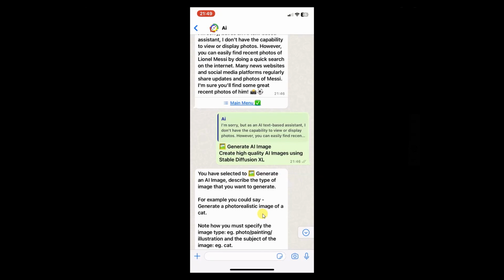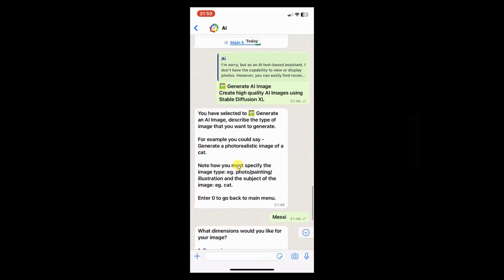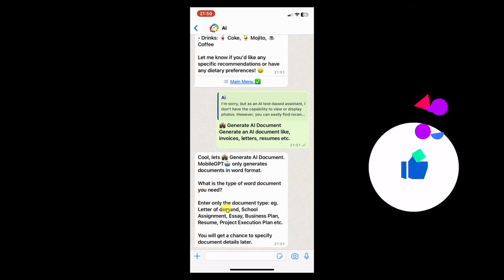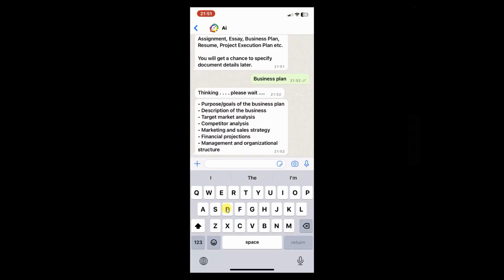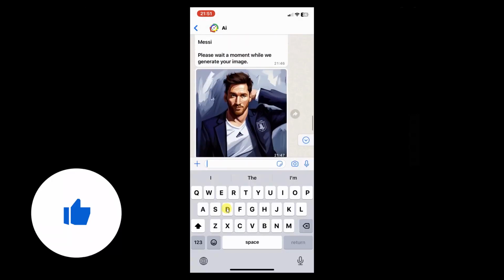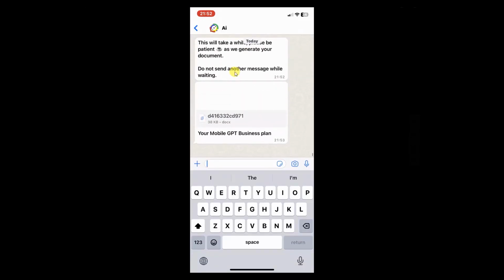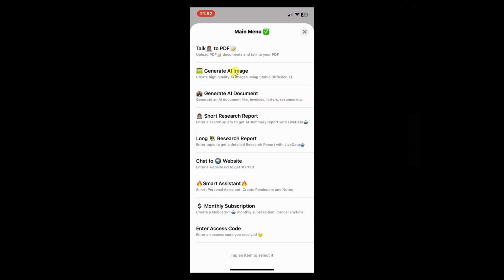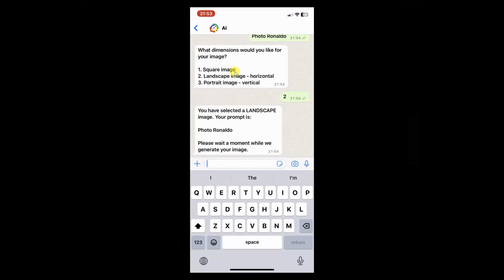The power of mobile AI within WhatsApp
In this captivating video, discover the boundless power of Mobile AI within WhatsApp! 📱💡 Our expert hosts delve into the remarkable advancements in artificial intelligence, showcasing how it revolutionizes the way we use this popular messaging platform. 🚀📈

🤖 Witness cutting-edge AI features that enhance your WhatsApp experience, from smart replies that anticipate your messages to intelligent chatbots that assist you effortlessly. 🤝💬 Stay ahead in the digital age with the seamless integration of Mobile AI in WhatsApp!

🔍 Dive into the fascinating world of machine learning algorithms that fuel WhatsApp's AI capabilities, making your chats smarter and more intuitive. 💭💬 Unravel the mysteries behind the AI algorithms that drive WhatsApp's unparalleled performance!

📈 Don't miss out on this enlightening exploration of Mobile AI's potential within WhatsApp. 🔔🔥